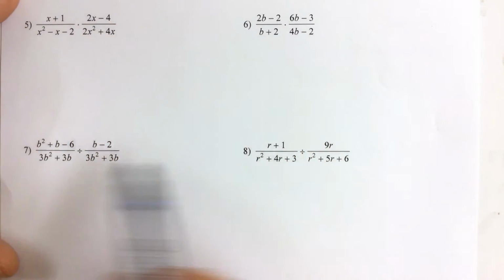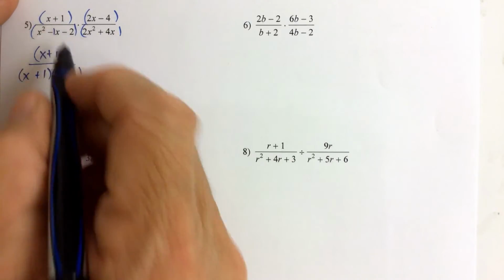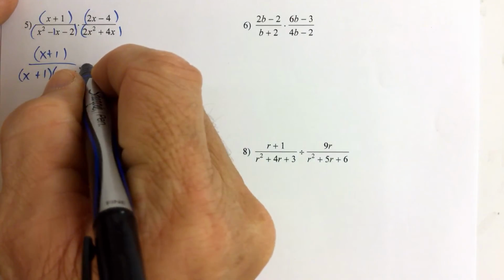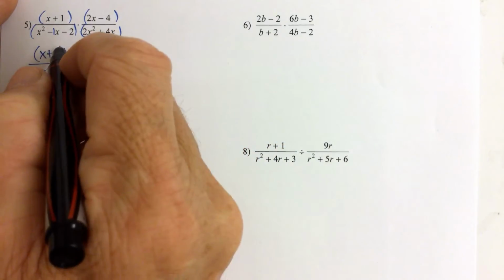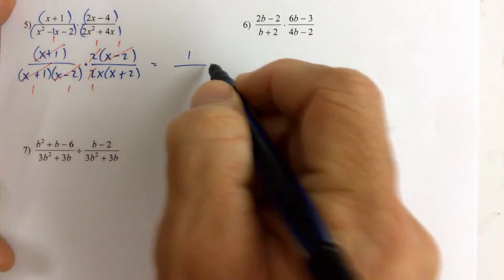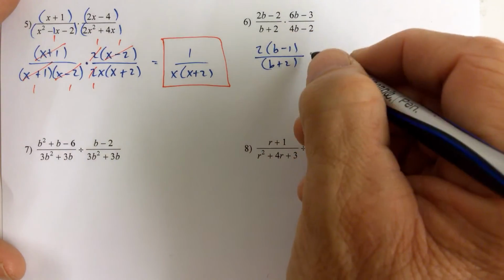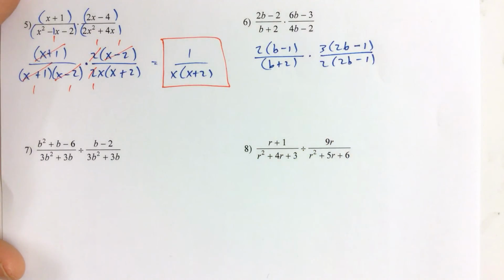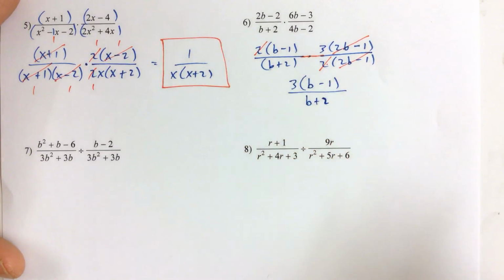Part 2 of 2 (Problems 5 and 6) Simplifying Rational Expressions Notes